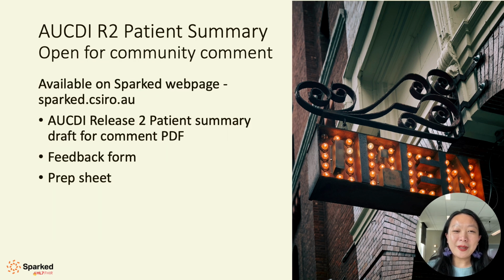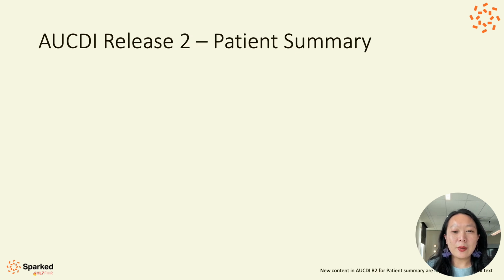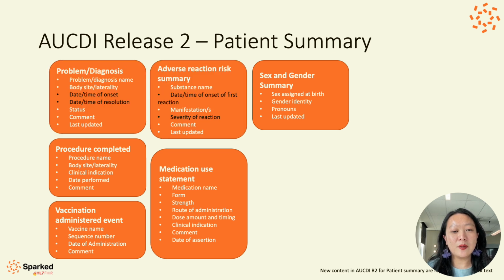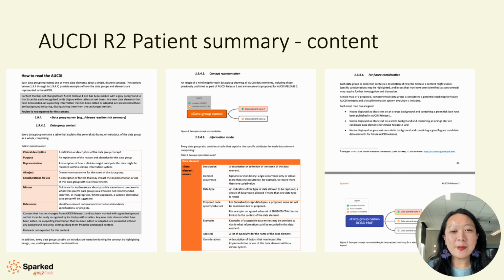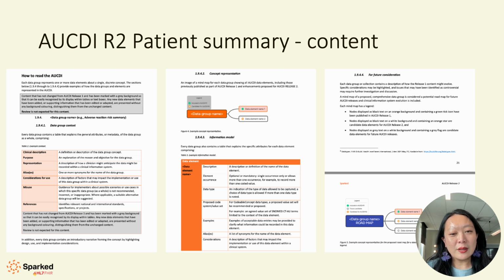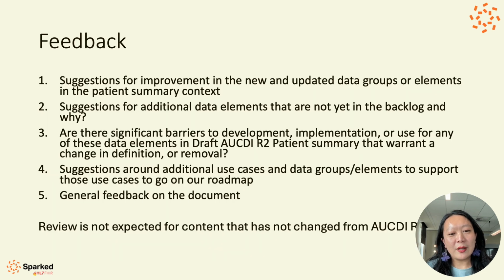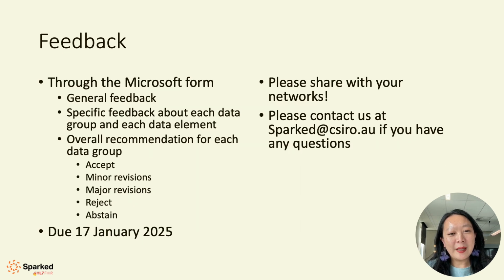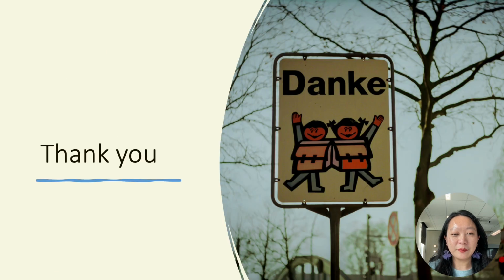Introduction to AUCDI Release 2 - Patient summary draft for community comment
The AUCDI is a core foundation for health data interoperability in Australia. The AUCDI aims to standardise the capture, structure, usage, and exchange of health data to counteract the current fragmentation of Australia’s health data systems. This initiative is pivotal in enhancing patient care, promoting clinical safety, improving clinical decision-making, and facilitating seamless health information exchange.

This component version of AUCDI contains only Patient Summary content to allow a focused review and support an iterative development process of AUCDI. A full AUCDI Release 2, which supersedes AUCDI Release 1, will be published in June 2025, containing all of the content from AUCDI Release 1 plus the content from this component release.